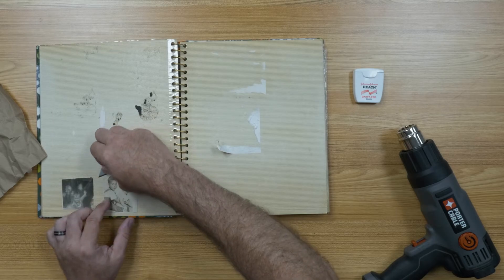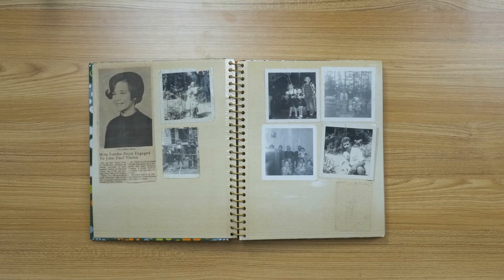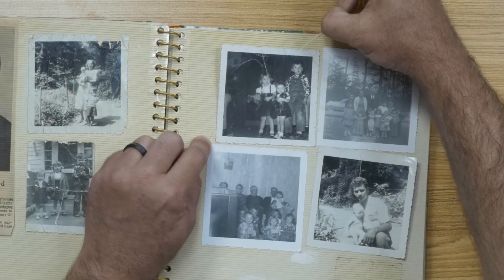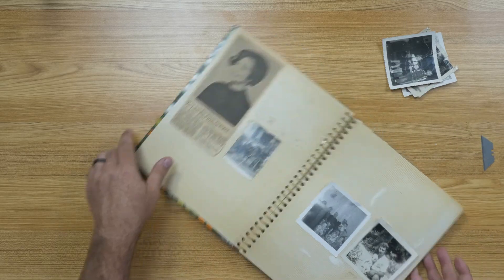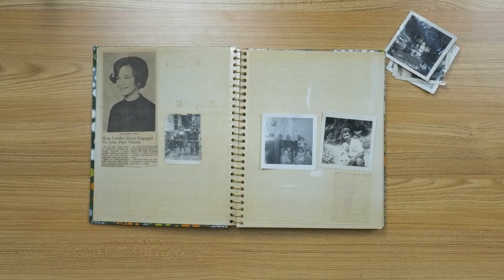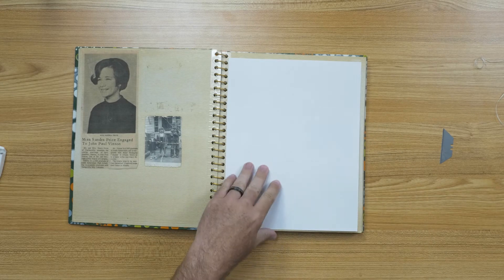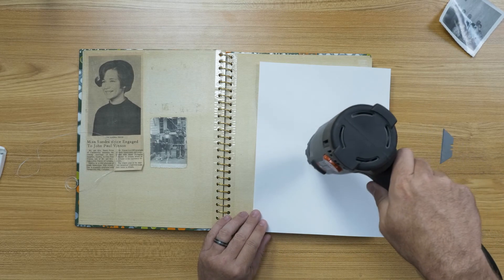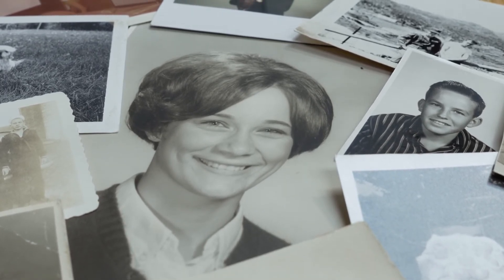Tutorial: How to Remove a Stuck Photo from a Photo Album (Part 2—Freezing)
Learn how to remove a stuck photo from an old "magnetic" photo album by putting your album in the freezer.

Note: In an effort to get the video out quickly, I forgot to wear cotton gloves. To protect your prints from oil and fingerprints, consider the use of gloves.

Logo Intro: 0:00
Into the Freezer: 0:40
Removing Photos: 0:56
Back to the Freezer (Overnight): 2:05
Conclusion: 4:56

Ready to capture your story on video?

Items Used

Heat Gun
Razor Blades
Dental Floss (Unwaxed)
Cotton Gloves